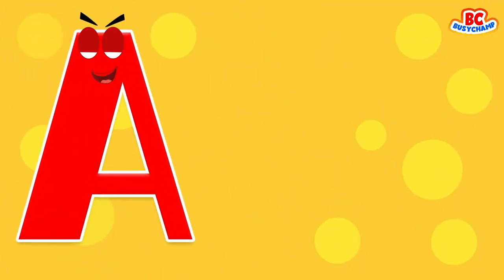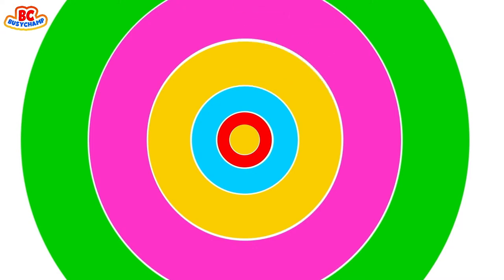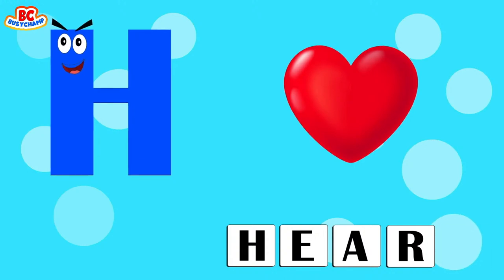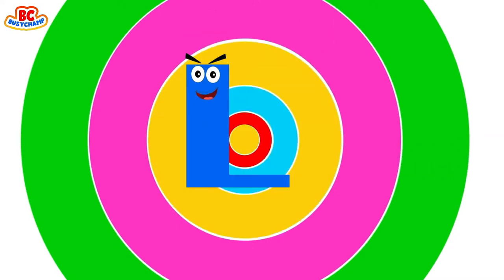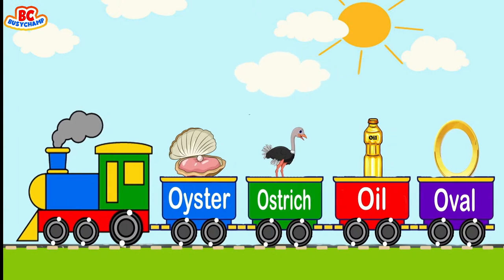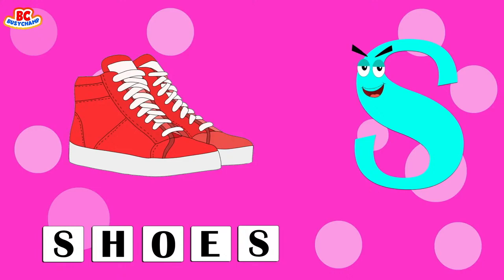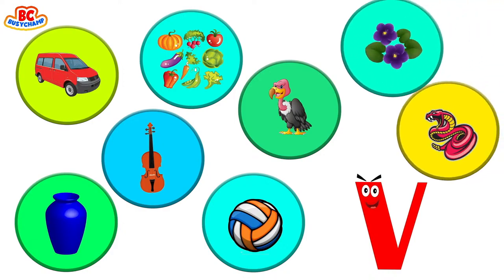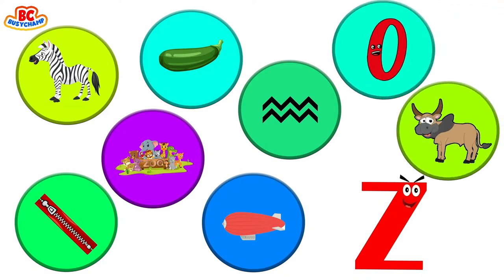ABC Phonics Song | A to Z Words | Toddler Learning Video | ABC Learning For Toddlers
This is  the best ABC learning for toddlers  video. This video is related A to Z words and ABC phonics letter song from A to Z. This toddler learning video is a great contribution to the fun learning for kids. This is also the part of ABC kids songs and nursery rhymes.

1. toddlers learning videos
2. educational videos for 5 year olds
3. learning videos for toddlers
4. kindergarten learning videos
5. kindergarten learning videos reading english
6. kids a to z reading
7. Kids learning Videos for 5 years
8. preschool learning videos for 3 year olds